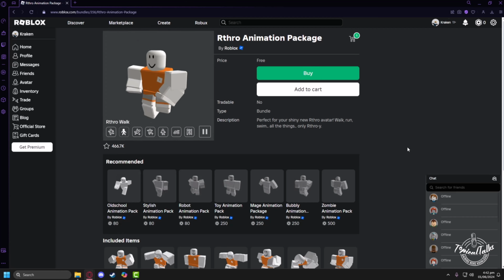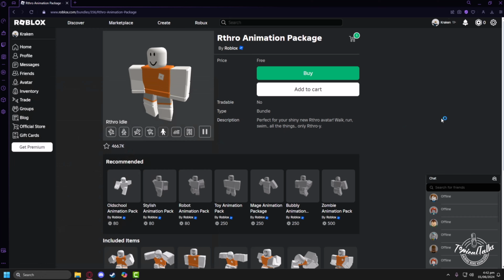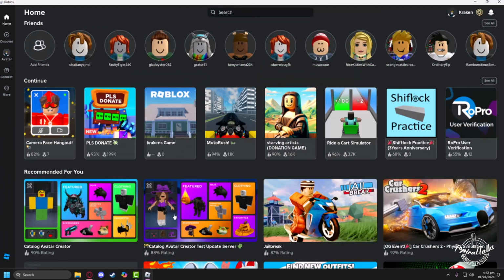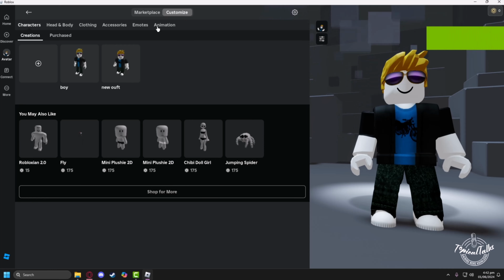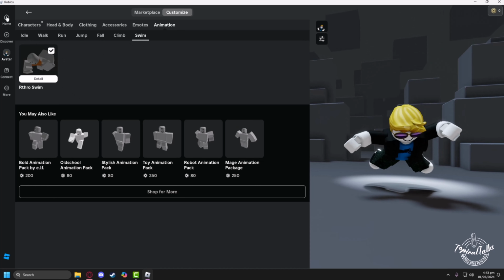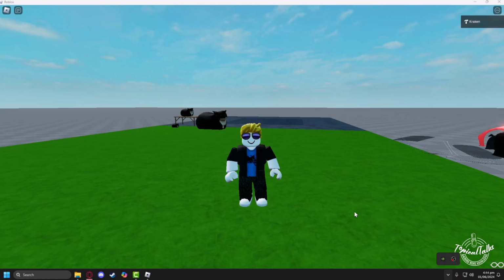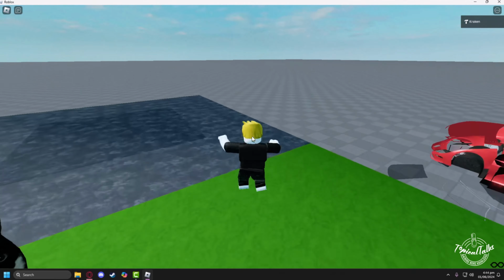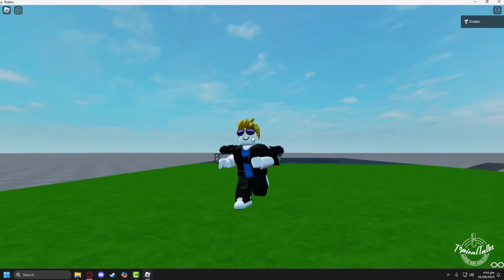How to get rthro animation in Roblox | FREE RTHRO Animation Roblox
Learn how to get rthro animation in Roblox with this simple tutorial. Make your Roblox game characters come to life with rthro animations!

How to get Rthro animation package?
How do you get Rthro in Roblox?
What Roblox bundles have animations?